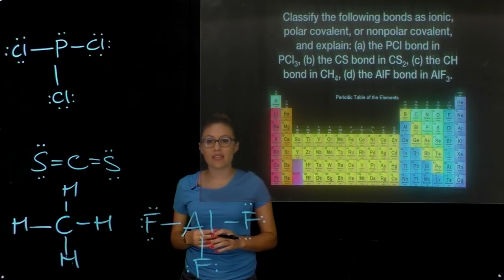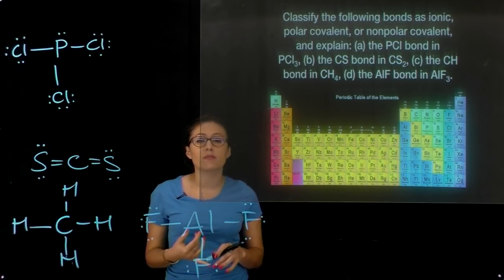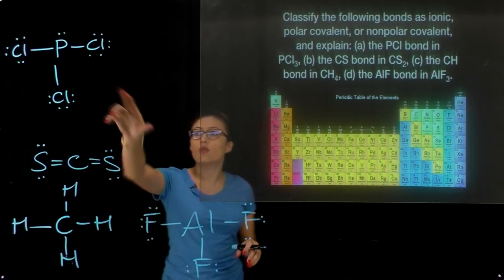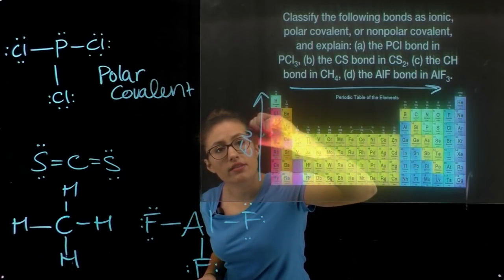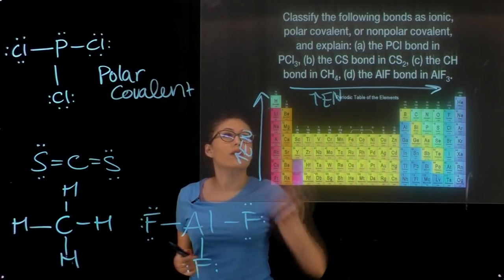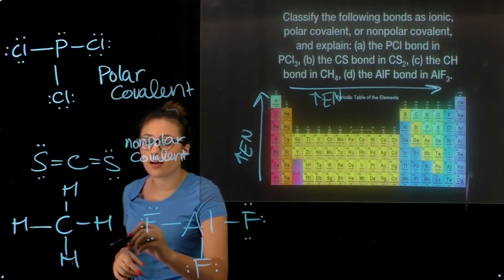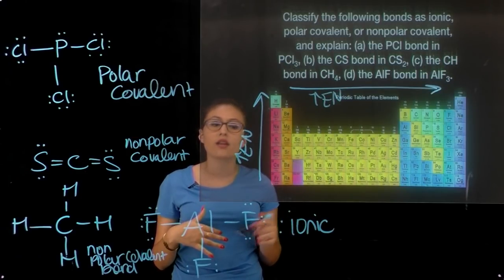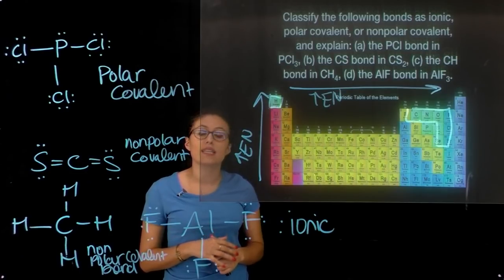Types of bonding 1